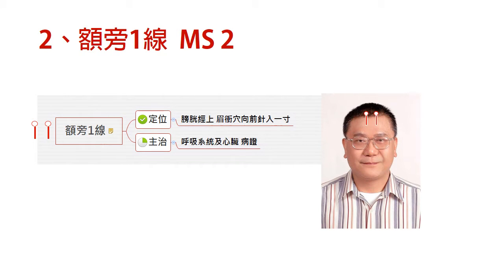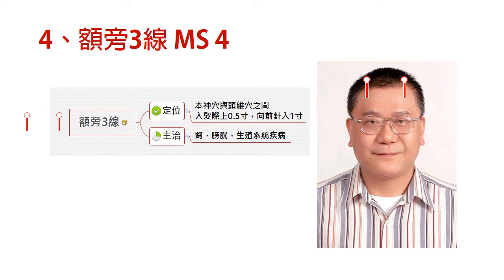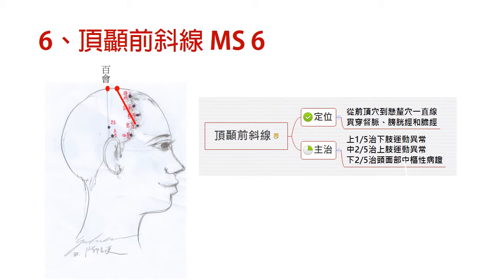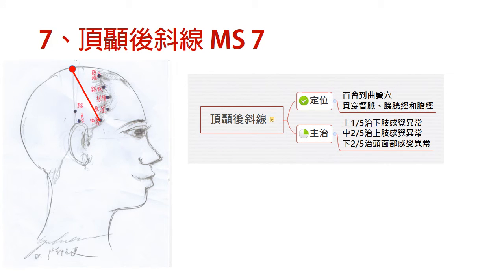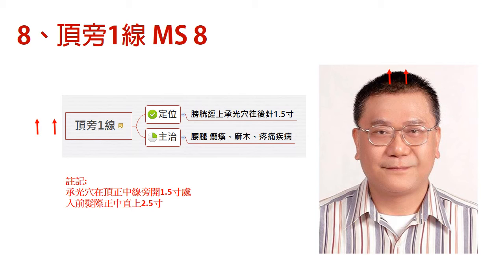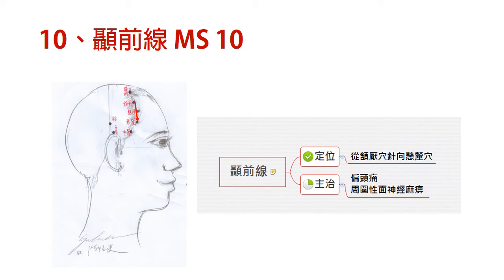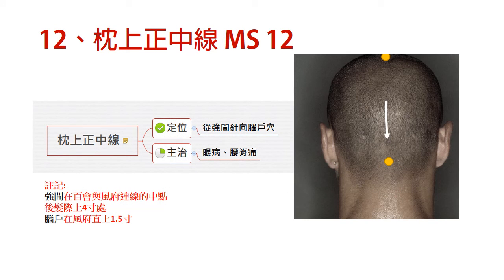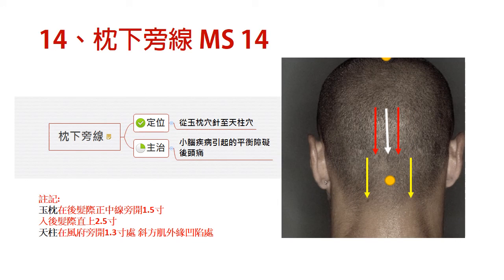國際標準頭皮針穴英文講解 (International Standard Scalp Acupuncture)/ Dr. Chen陳怡吏醫師pptx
國際標準頭皮針穴的特點
1. 透刺頭部穴位以治療全身性疾病
2. 以臟腑經絡學為基礎而按經絡定穴位
我相信很多人跟我一樣
曾經研究過
但因冗長的文字描述
記不住詳細內容

自從我參加艾美普的全腦開發課程後
我學會如何運用圖表來加速記憶
今天我特別分享這臨床療效肯定的頭皮針之一
希望同道不吝指教
也期待能使更多的病人
因我的分享而受益

The features of international standard scalp acupoints are
1.Penetrate the head acupuncture points to treat systemic diseases
2. It is based on the organs and meridians to locate all of acu-points.

I believe that many people are the same with me
Have been studied them but it's hard to remember all details.
According to my personal experience
iMap is the best way to  memory
Sharing all about them today
Hope I can get some tips from specialists like you
Also wish lots of patients can get benefit from my sharing